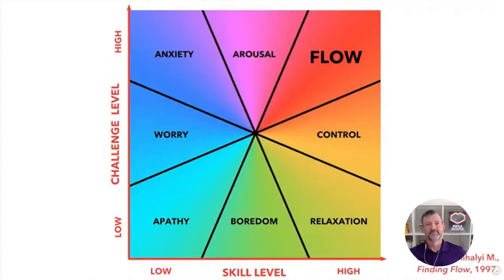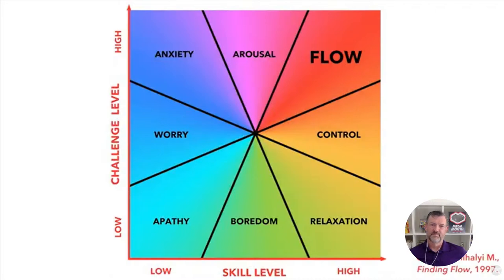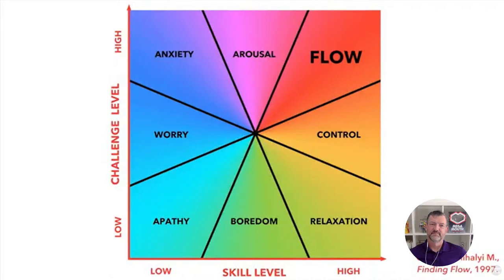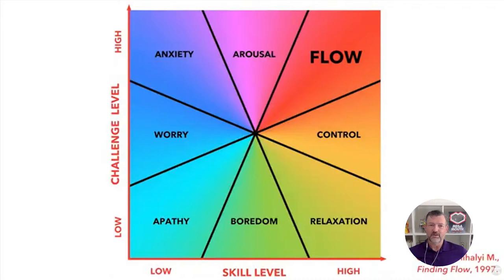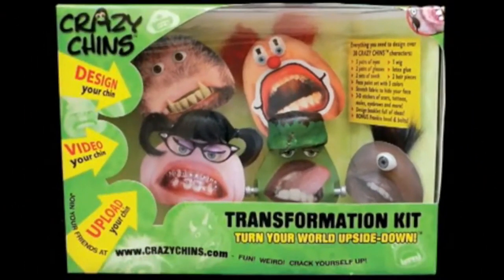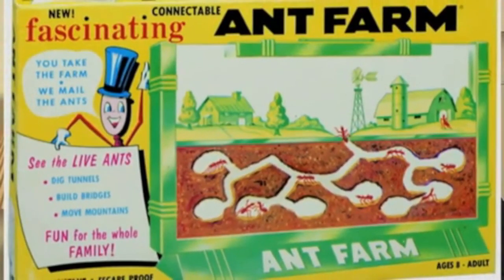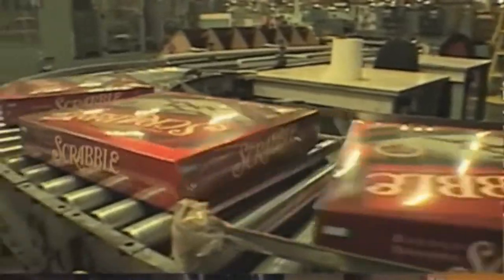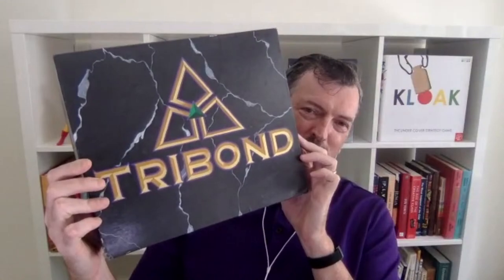How to get into the game industry- expert advice on the realities of launching a successful game.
About Tim Walsh
 TIM WALSH is a professional speaker, author, game designer and filmmaker. As a play advocate, Tim is out to prove play is a means through which we find our passion, pique curiosity, encourage problem-solving, spark creativity and promote intrinsic motivation. A 30-year veteran of the toy industry, Tim’s designs and co-designs of games have sold over 7 million copies in 13 countries and include the games TriBond, Blurt, Mad Gab, Feed Fuzzy, Bull’s Eye and many others.

Tim’s latest game, MEGA MOUTH: The Game of Reading Lips from Big G Creative is now for sale exclusively in Target stores nationally.

Content:
waiting room - 00:00
Food for thought, MOVE ON! - 2:33
Introducing Tim Walsh- 08:08
Getting into the toy and game industry - 09:13
How COVID impacted the game industry - 23:47
Flow and being Doer of Deeds - 46:47
Show and tell/Q&A- 54:41